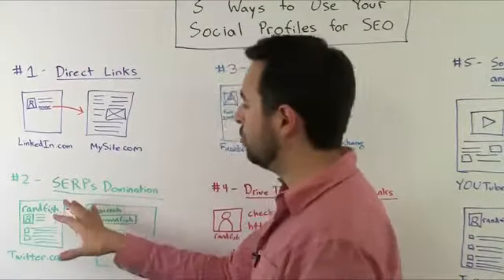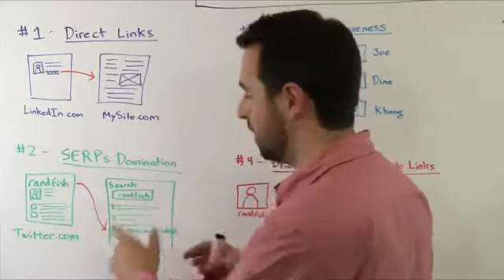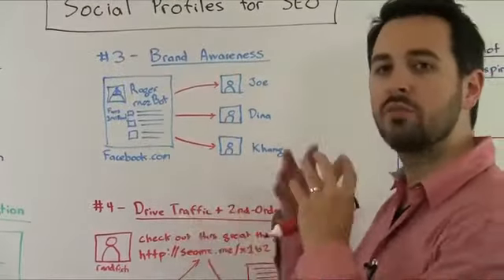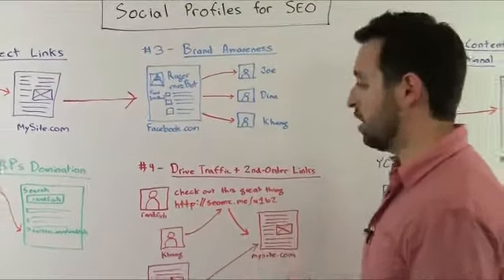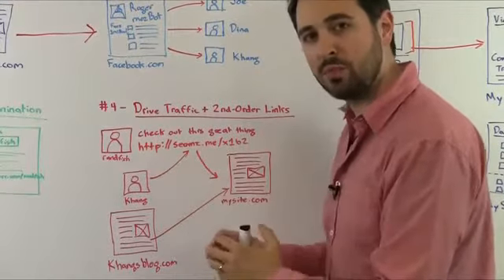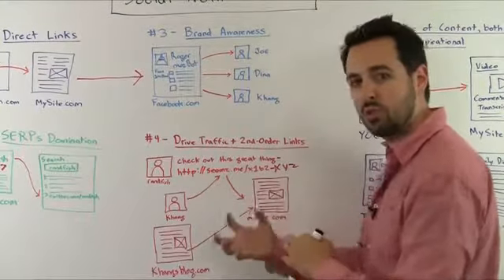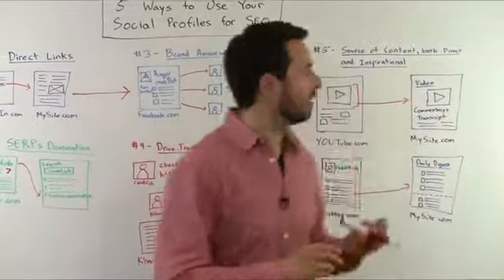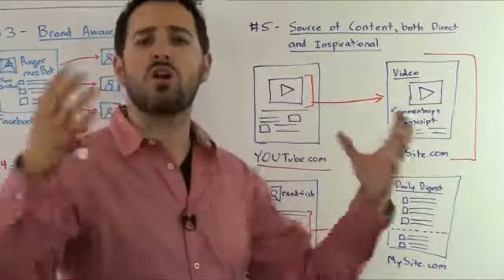SEO TUTORIAL FOR BEGINNER - LECTURE 2 5 WAYS TO USE YOUR SOCIAL PROFILES FOR SEO